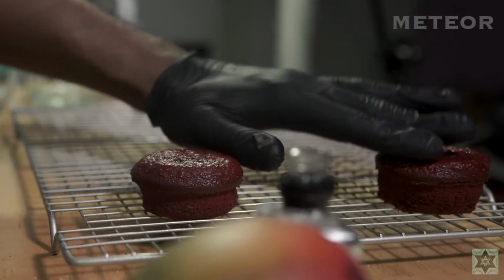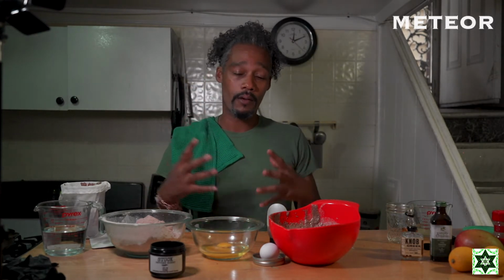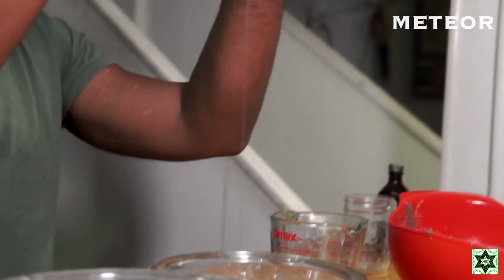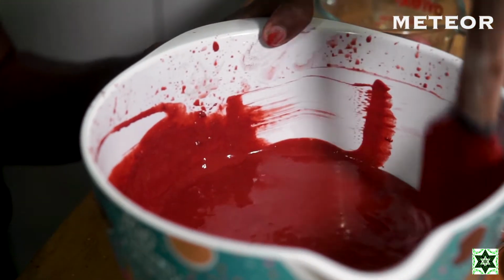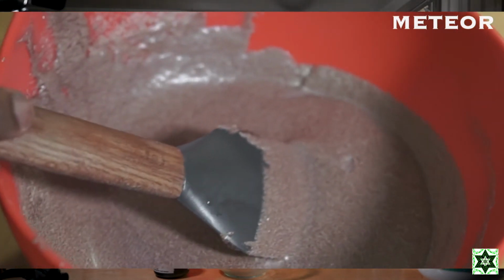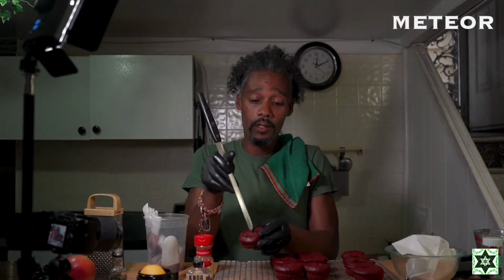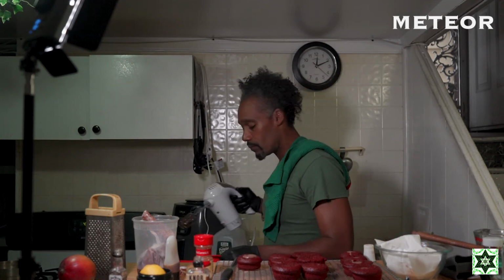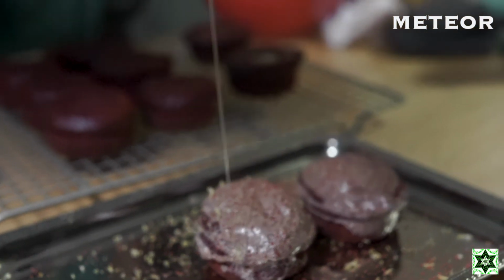Food for Thought Episode zero - lipgloss warpaint Infused Cupcakes.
So in this episode we are infusing red velvet cupcakes topped with a Bourbon chocolate frosting and piped with a delicious cinnamon sea salt chocolate center paired with a beautiful passage I entitled "lip gloss/warpaint" lip gloss may beautify your words concealer may only hide for time when your make up runs and you see what you become them start to fix inside.